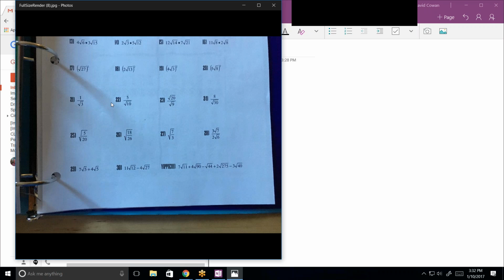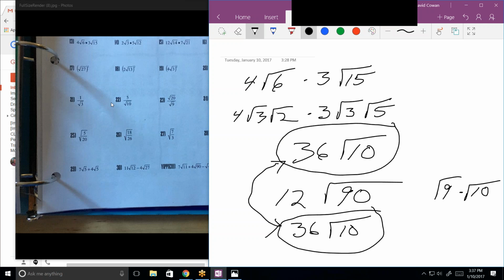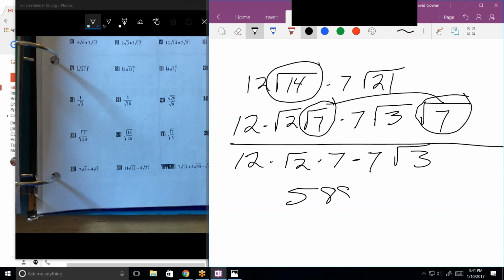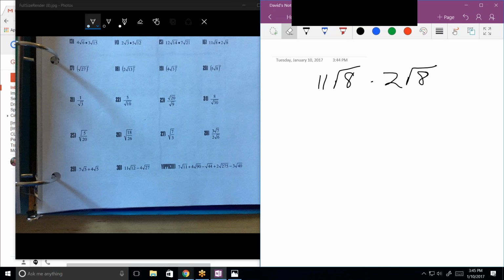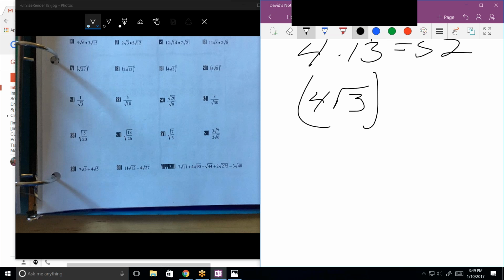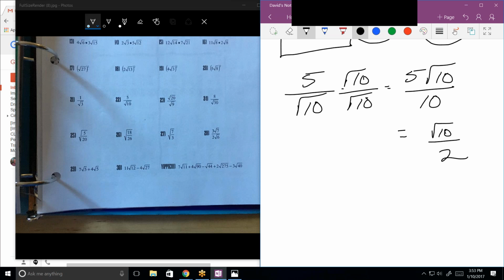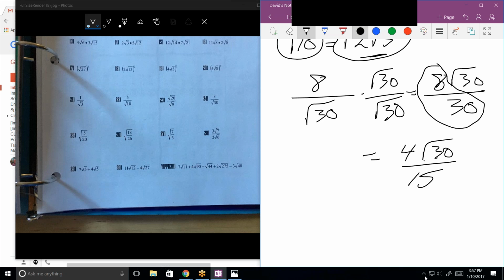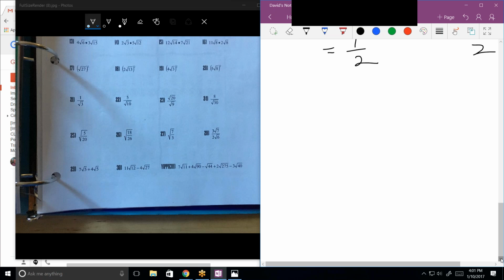Online Geometry tutoring, AH011017